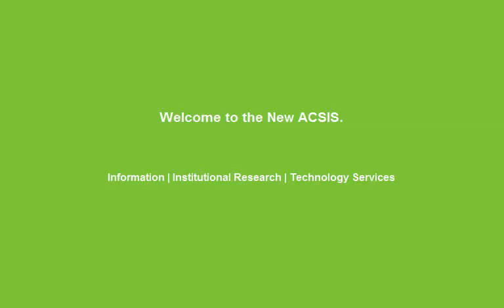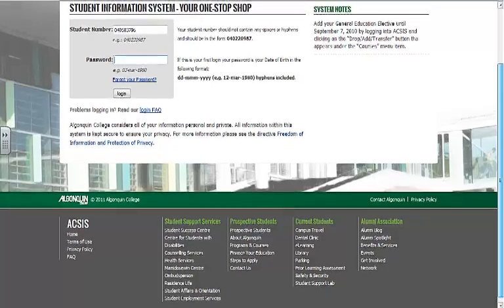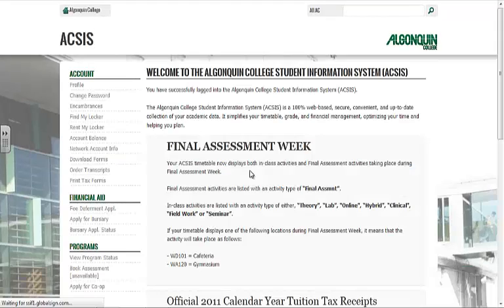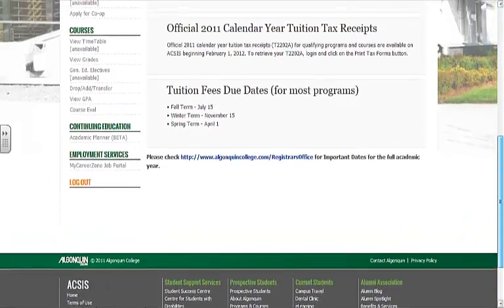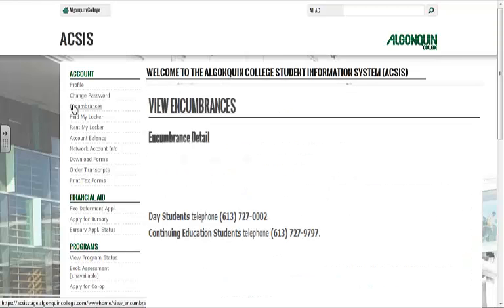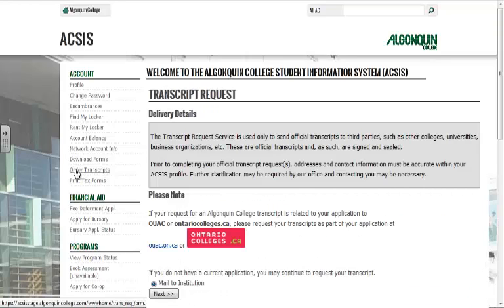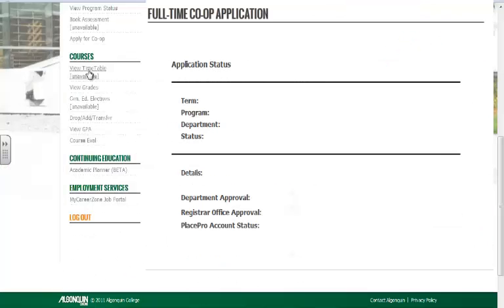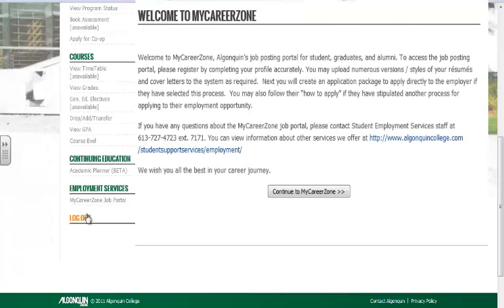The New ACSIS!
This video will take you through the new look and feel of ACSIS, as well as what to expect if you are logging in for the first time.